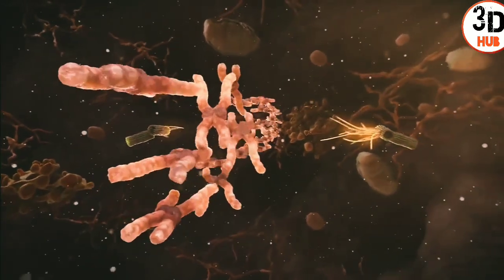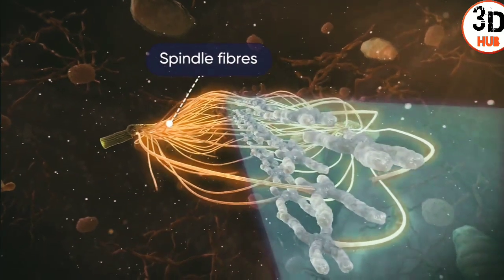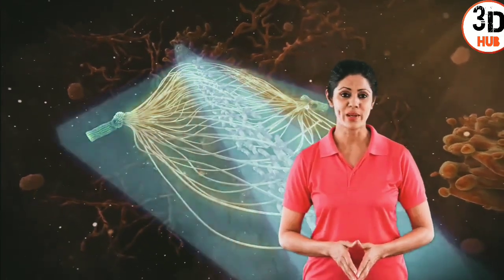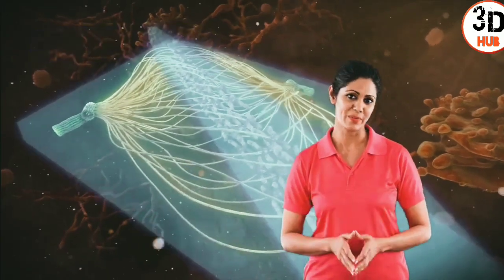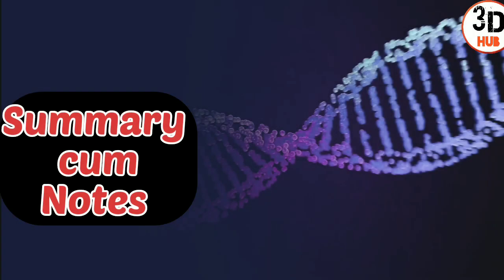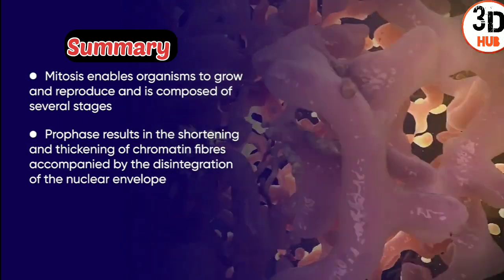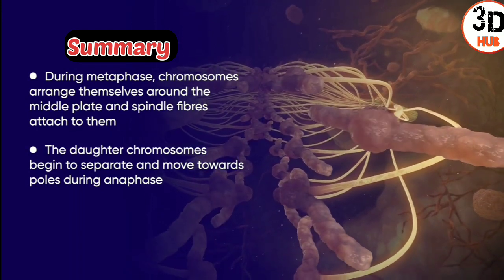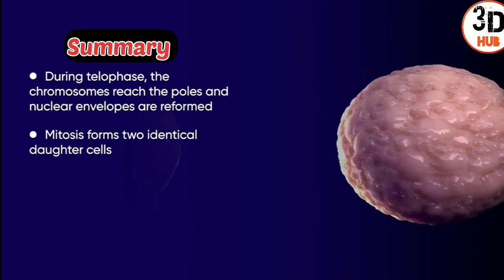Mitosis.....Cell Division// 3danimation 🧐🧐 see through 3D ANIMATION// summary cum notes 📝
Mitosis. Cell Division// see through 3D ANIMATION // summary cum notes
mitosis cell division

   🙏🏻 thanks🙏🏻